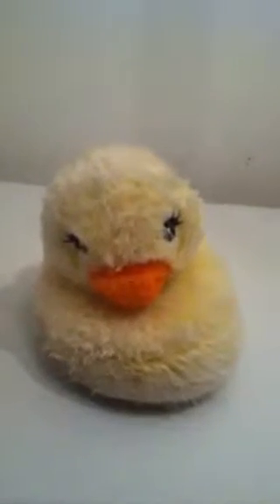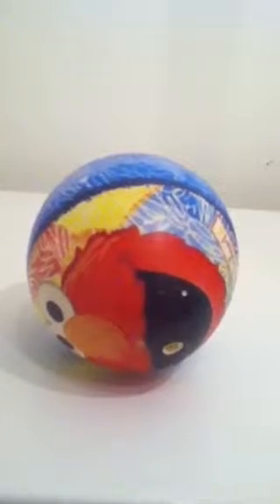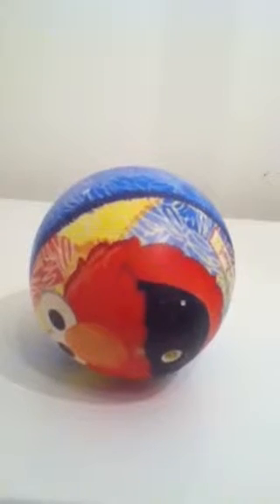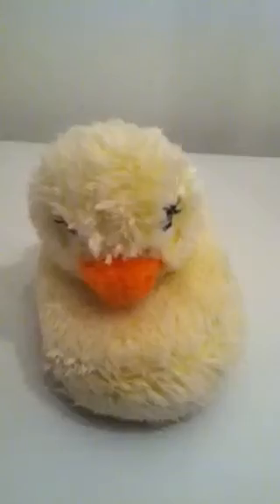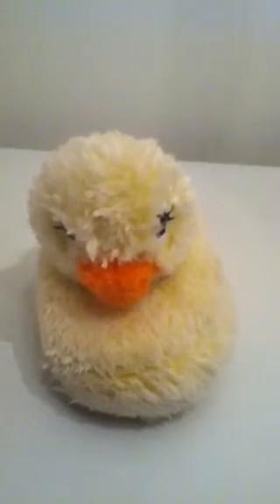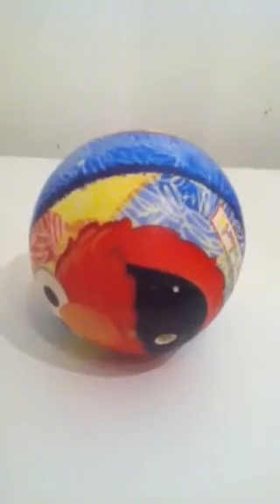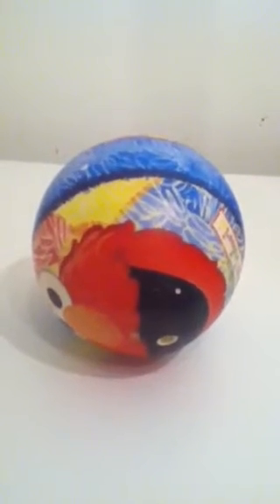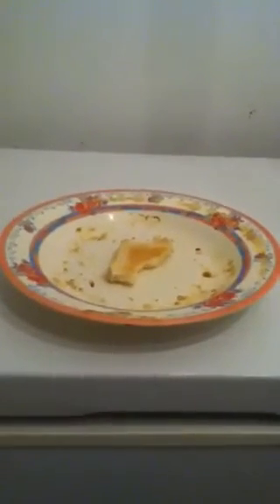Nature's Cycle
It sucks I know. But I made it for two friends:)